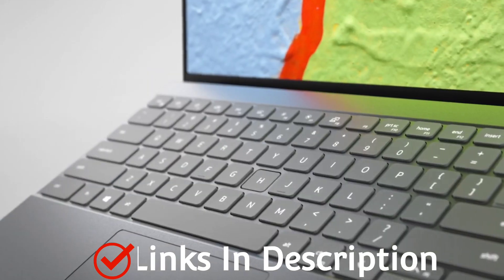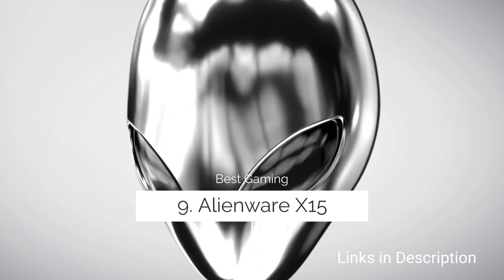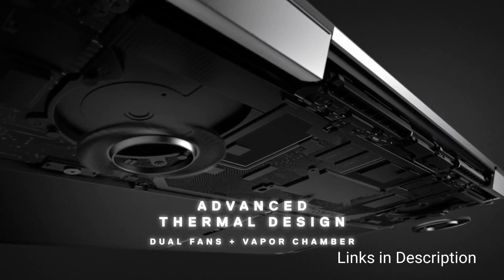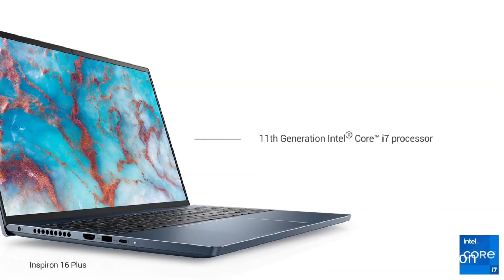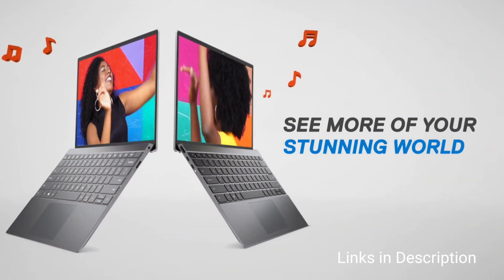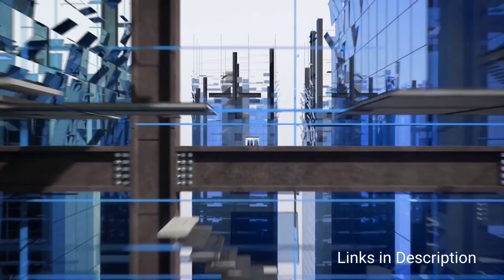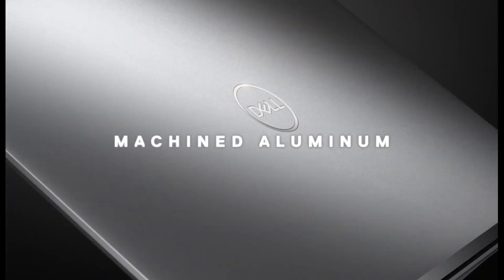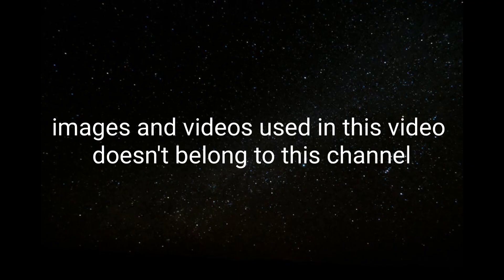Top 10 Best DELL Laptops 2022